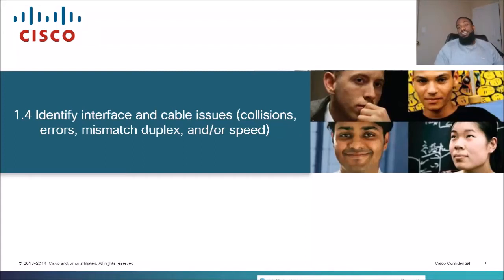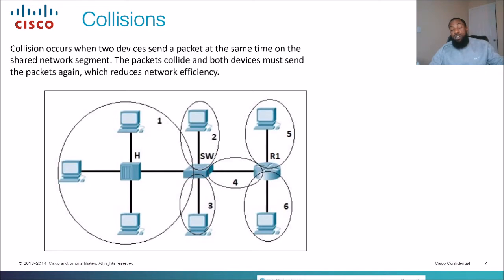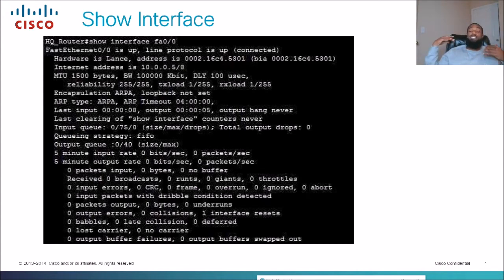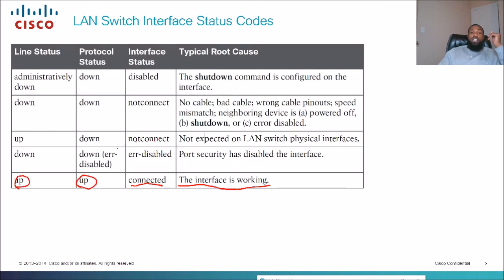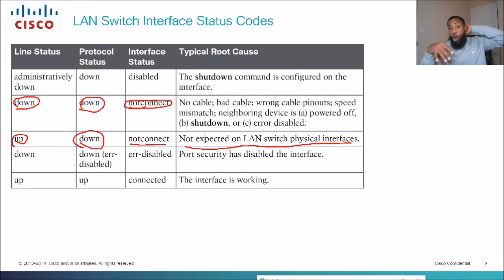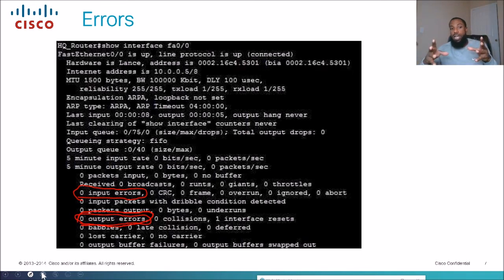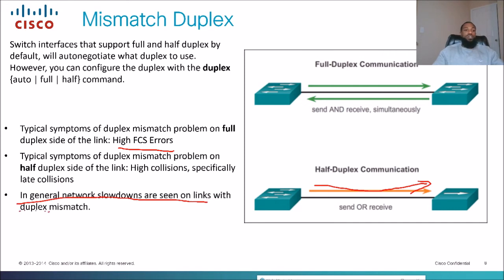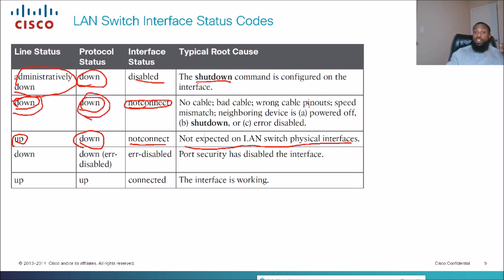1.4 Identify interface and cable issues collisions, errors, mismatch duplex, and or speed - CCNA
In this video guess what we discussed. Identify interface and cable issues collisions, errors, mismatch duplex, and or speed. duh!

Notes:

Corrections:

References: